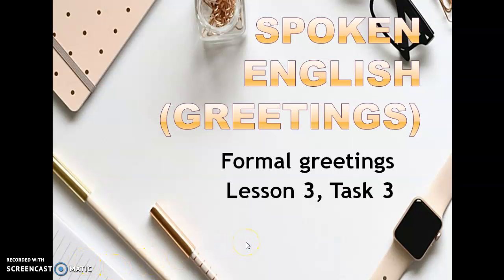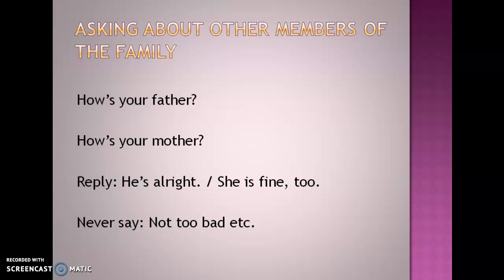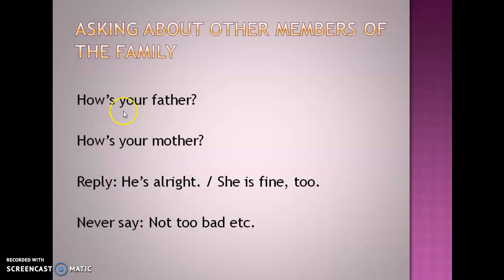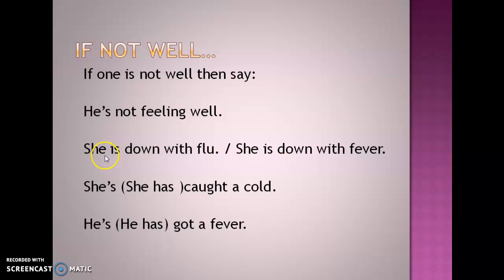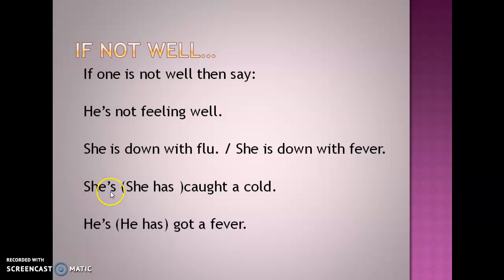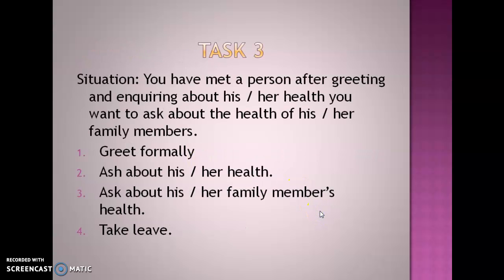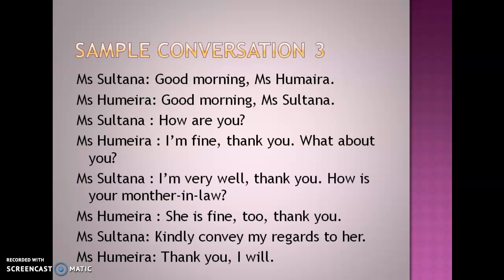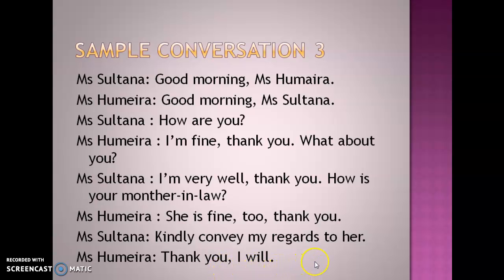Formal Greetings 3 - Learn to speak English in 5 minutes Lesson 3 - Task 3